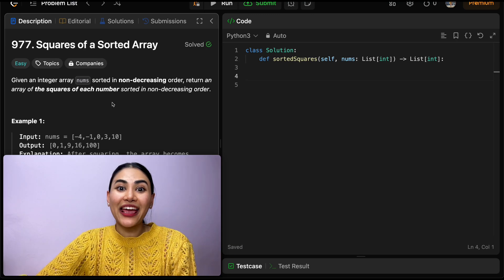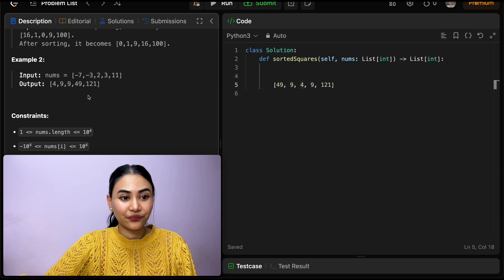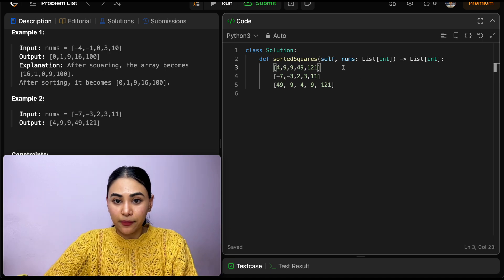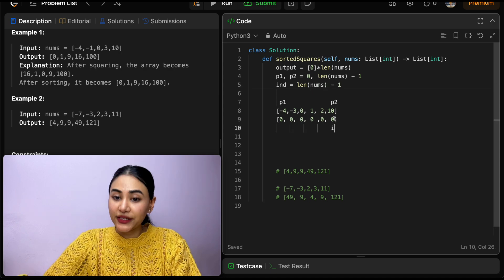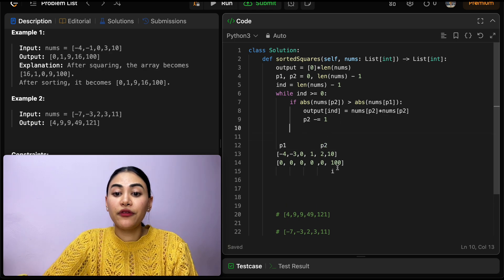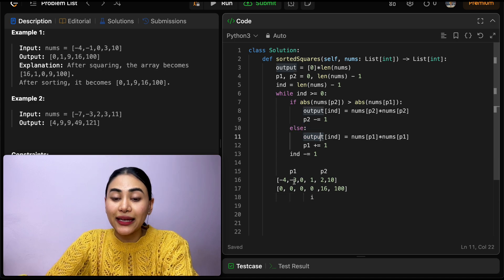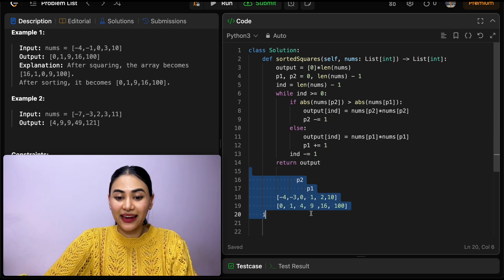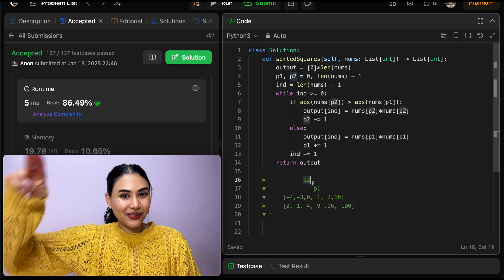Squares of a Sorted Array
Explaining Squares of a Sorted Array from leetcode in Python!

LeetCode 977

@1:12 -  Example + Explanation
@2:05 - Code
@4:26 - Code Walkthrough with Example
@6:07 - Space and Time Complexity